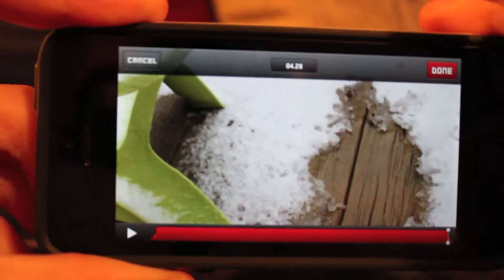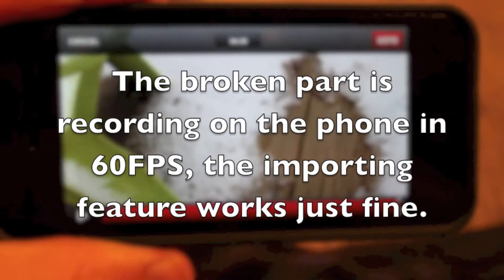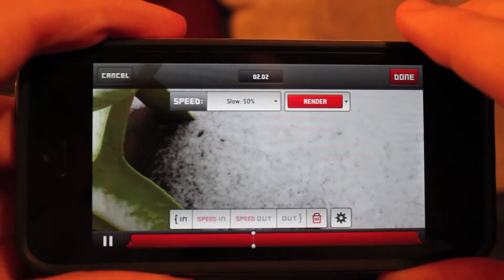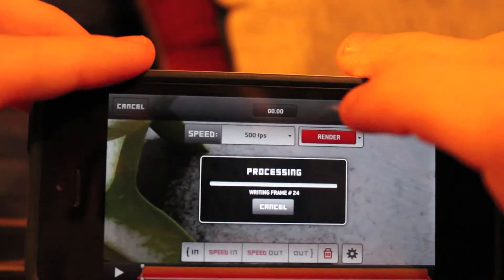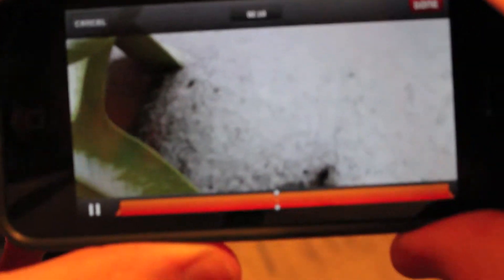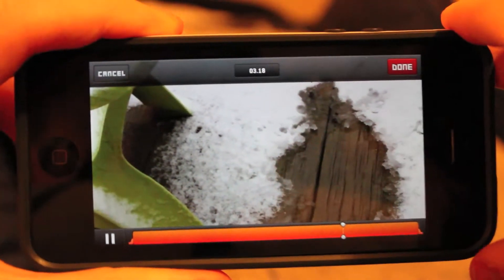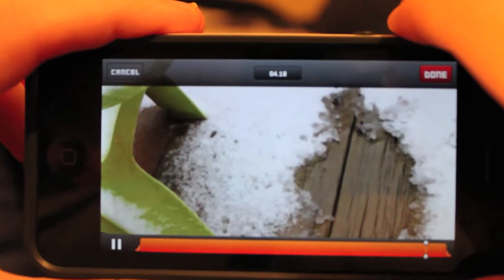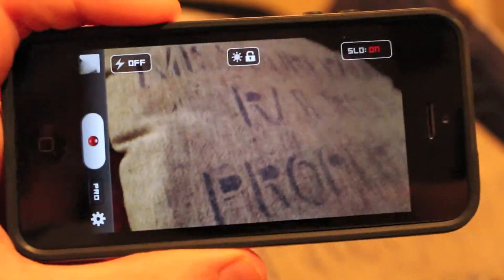SloPro App Review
Hey guys!  This is my review of SloPro, I hope you guys enjoy it!  Sorry for the short description, but duty calls!  (Ahem, High School, Ahem)